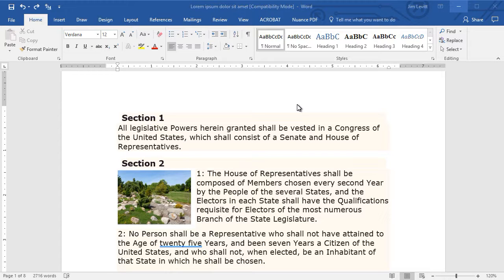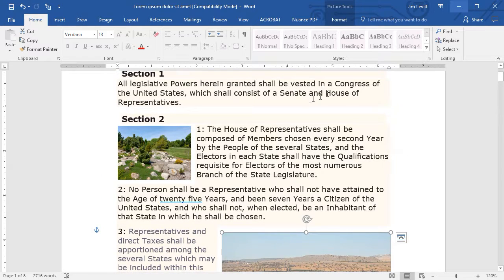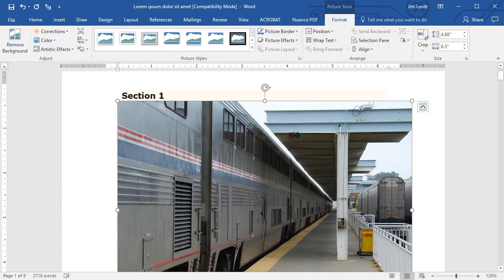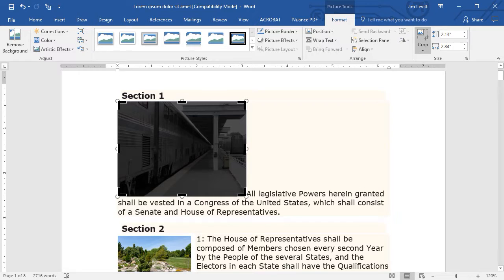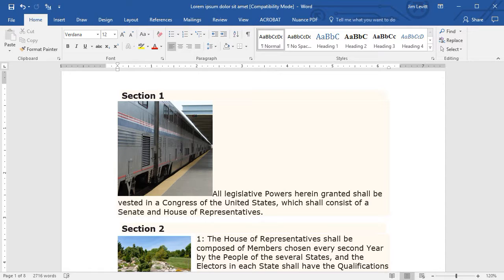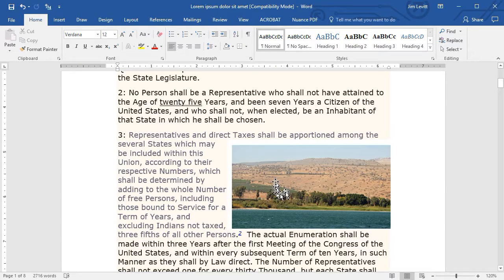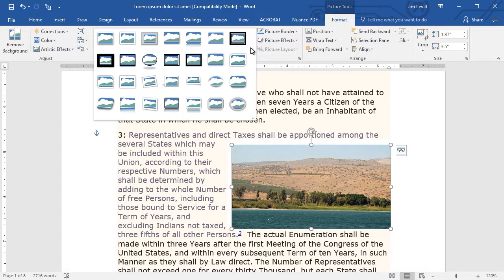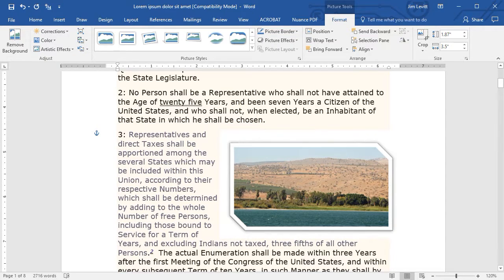Microsoft Word - How to crop and stylize pictures